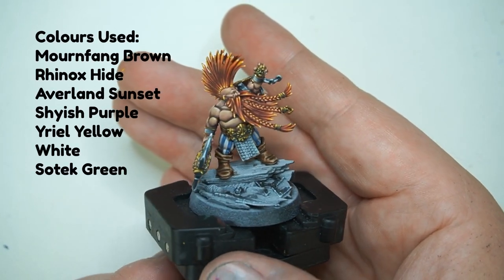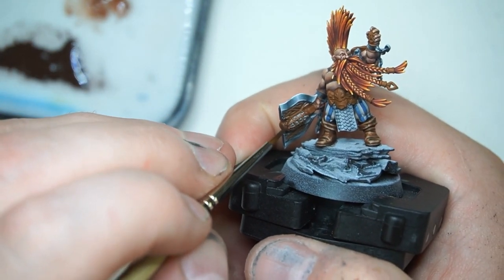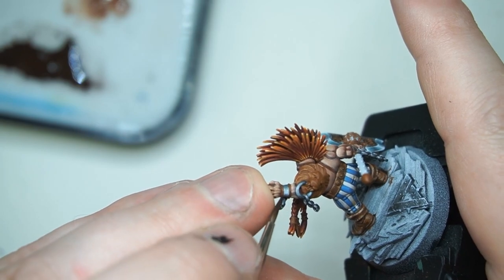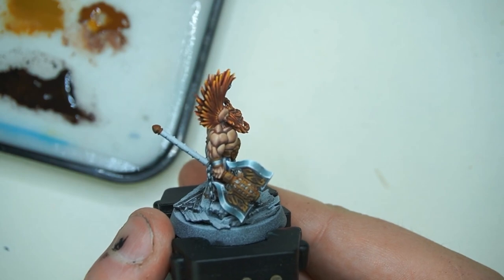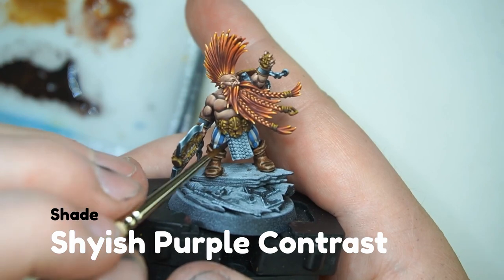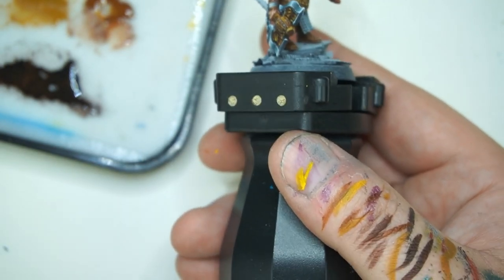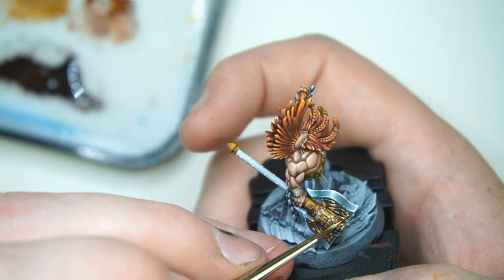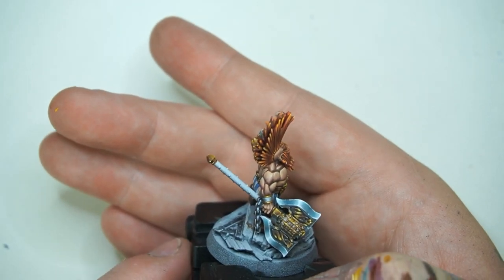Painting Gotrek pt. 6 - Simple NMM Gold bling - Warhammer painting tutorial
Kia Ora! This week i'm back with Gotrek, and we're giving him some bling with a bit of NMM gold!

I find NMM gold a lot easier than steel for some reason. So I'm hoping this simple tutorial helps you get some nice gold going in your hobby. We're getting close to the end of the series now and in this next video we're just gonna wrap him up! And if you haven't heard, I'll be giving Gotrek away when he's done, maybe a charity auction, maybe giveaway, no idea! But I'm excited.

So enjoy this warhammer painting tutorial! NMM is something a lot of people find intimidating but this video should alleviate that worry and you can give it a go on any of your own miniatures, I know you can do it :D

Happy painting team!

Happy painting fam and Big Love
Sloane